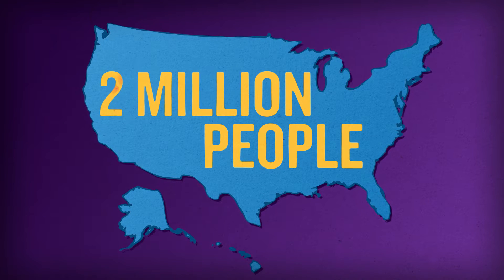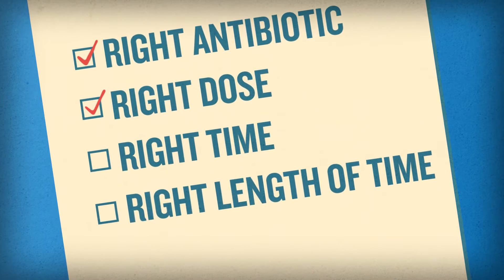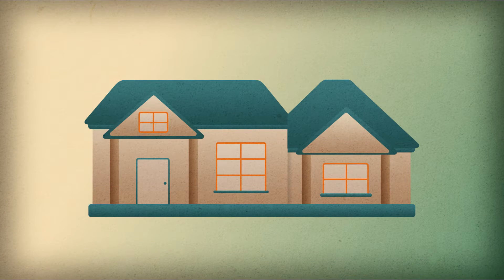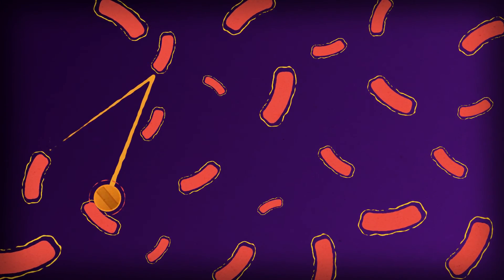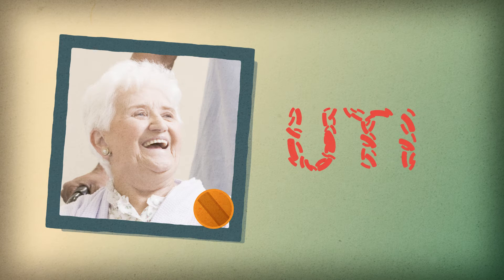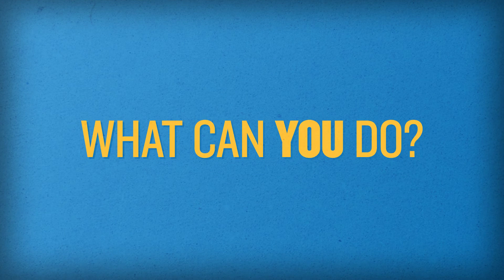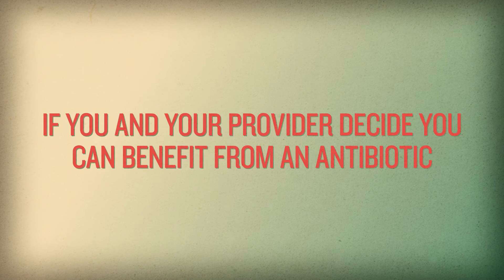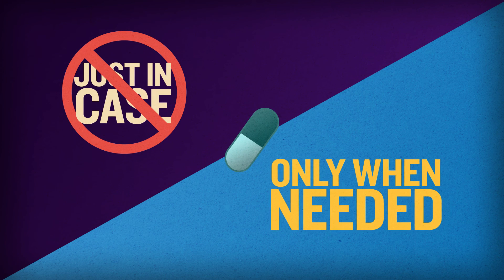Antibiotic Stewardship in Nursing Homes: How You Can Prevent Antibiotic Resistance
Nursing home staff, residents, and families can reduce antibiotic resistance by prescribing or using antibiotics only when they are needed. The video provides information on when antibiotics are needed and not needed, and how inappropriate antibiotic use can harm patients.